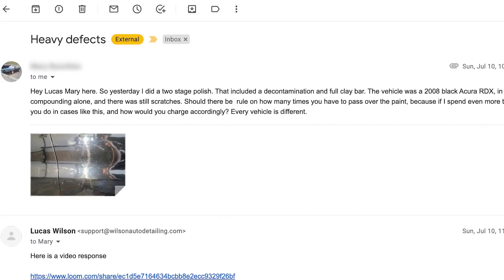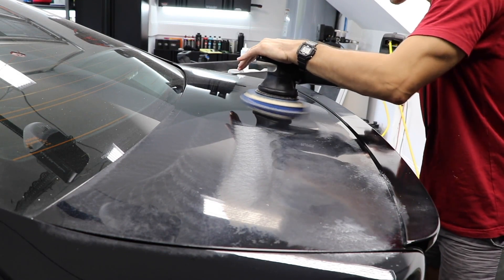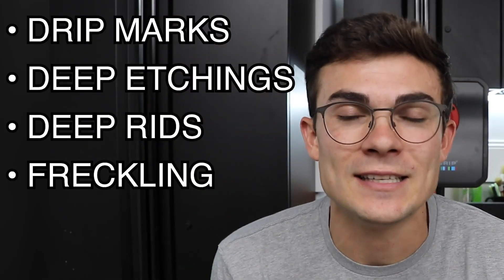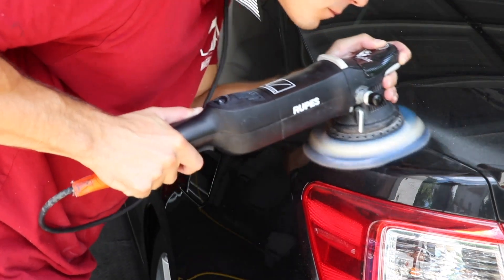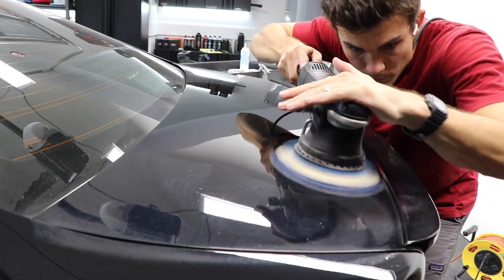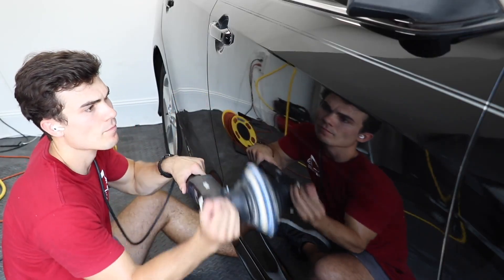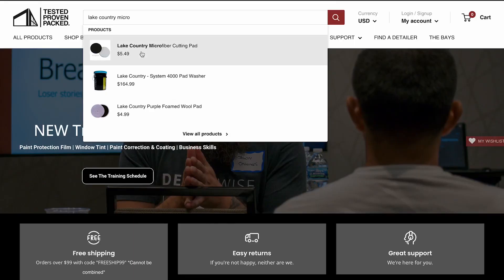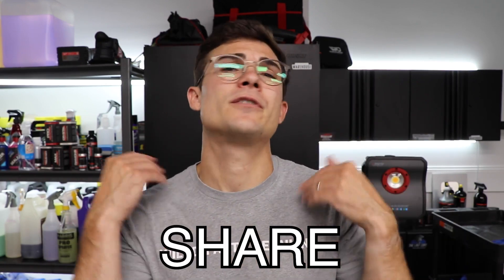Perfect Paint Correction With NO Products And NO Tools…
Products & Tools Used Here:
Best Car Polish

TimeCodes:
0:00 - Intro
0:14 - Before and After paint correction
0:27 - Defects on the paint
0:43 - The most common paint correction mistake
2:33 - 3 ways to solve this paint correction problem
4:54 - Best paint correction product and tools